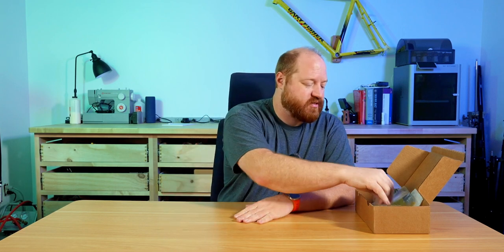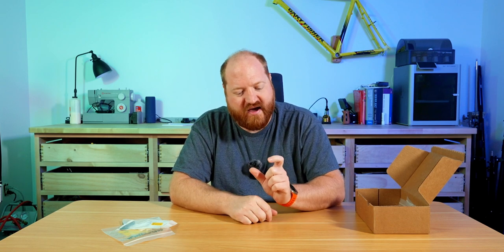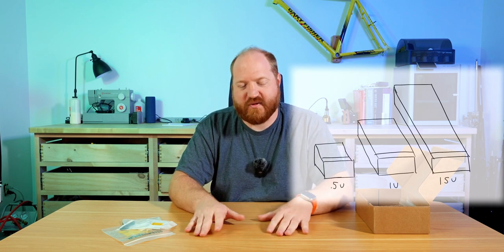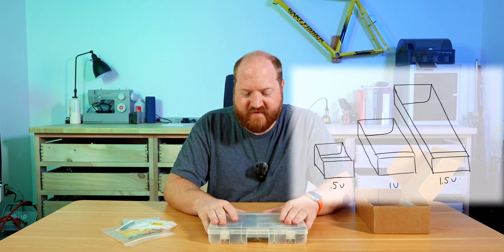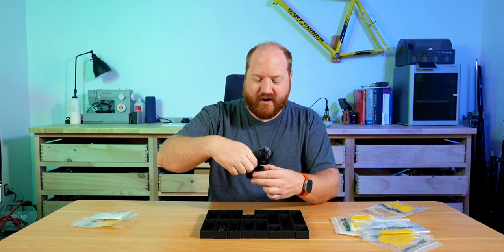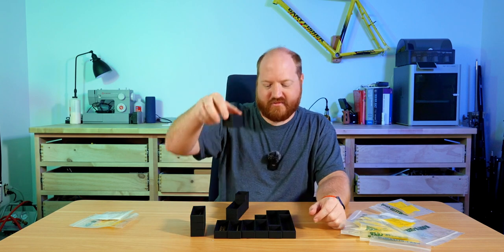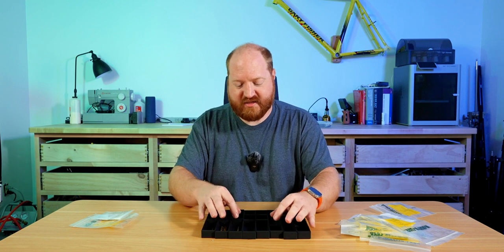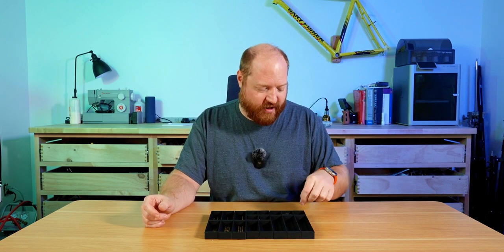3D Printing smaller organization trays with labels!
Equipment (Updated 2/11/2023):

Main Rig: Sony A7s III, and the DJI wireless mic system. Lenses vary